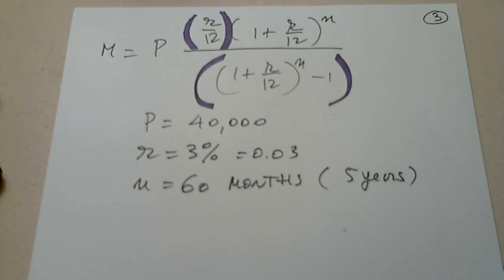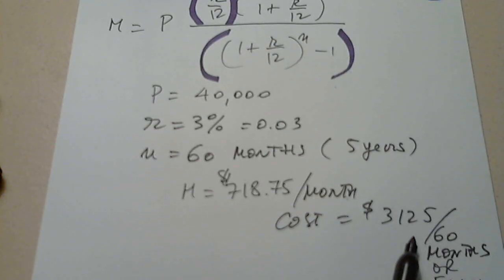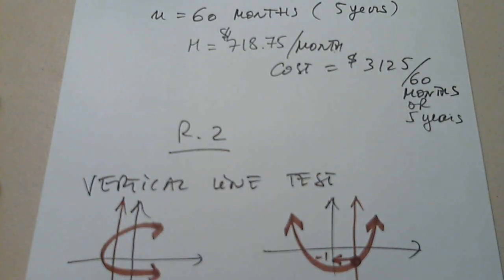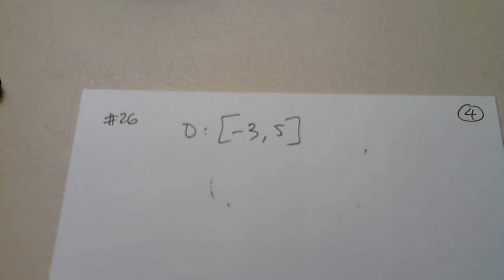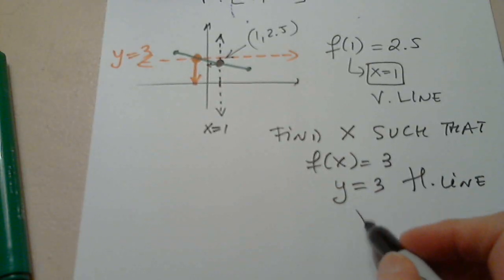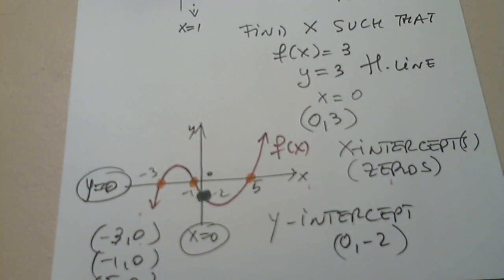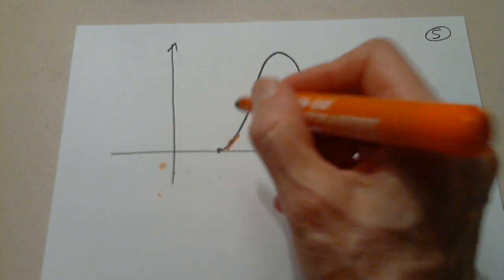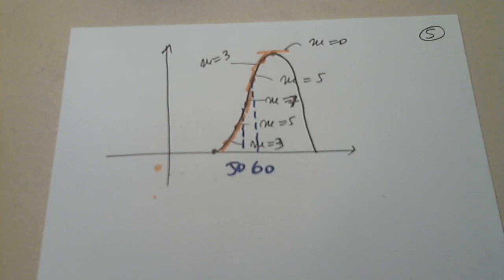MAT 230 R.1 - R.4 JAN 28 PART 2